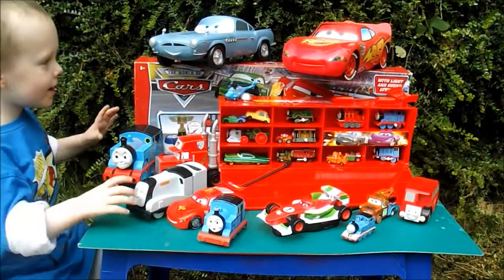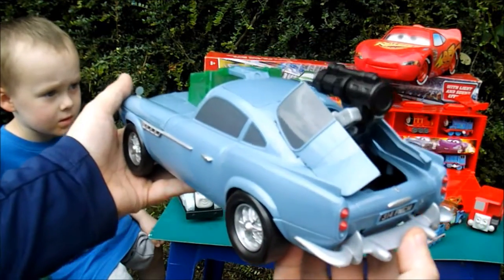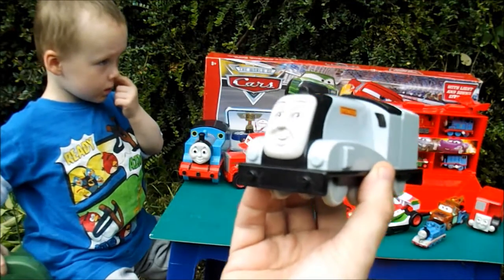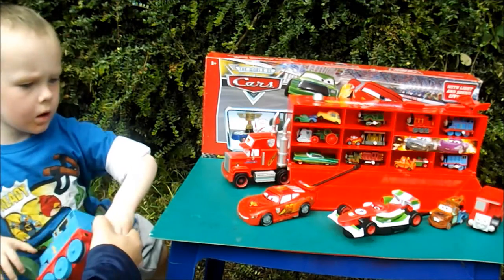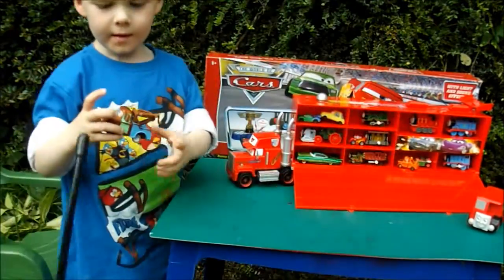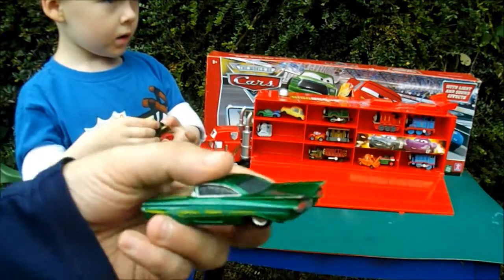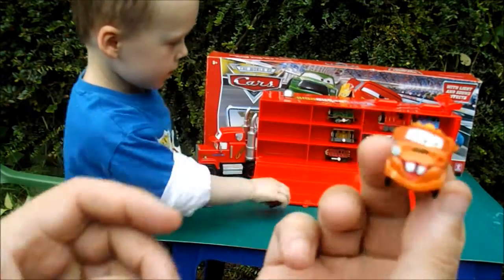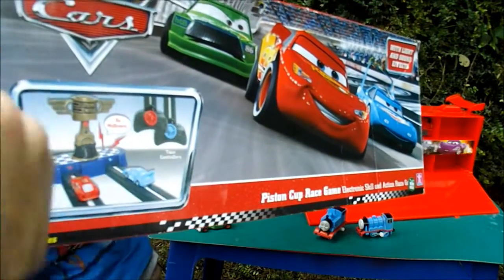disney toy cars disney cars and thomas the tank collection oys carboot pickin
Carboot sale haul of treasures i got at last weeks car boot sale,
i got lots of disney cars and thomas the tank engine and friends toys please watch my video here is a list of some of the items i got .
disney cars electronic drag strip racing game
large radio controlled lightning mcqueen
rare exclusive disney mack transporter ( MORE DETAILED WITH OPENING STORAGE AREAS )
big electronic talking finn mcmissile spy car with transforming action
wind up Thomas the tank tomy trains such as salty Thomas etc
small plastic DISNEY CARS 2 Cars
piston cup drag strip racing game
walkie talkie like mobile phones Disney cars lightning mcqueen and francesco phones plus lots more please watch
for a more detailed look at the rare Disney transporter Mack check out this video link of a fellow youtuber reviewing it,

as we ran out of memory on our camera and had to rush the end of the video.